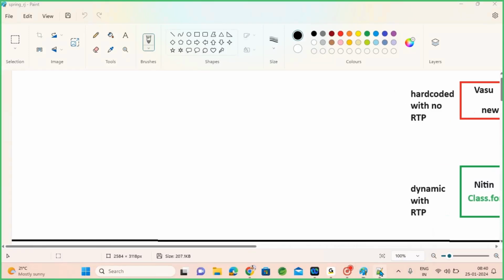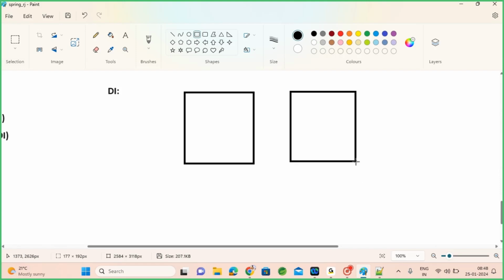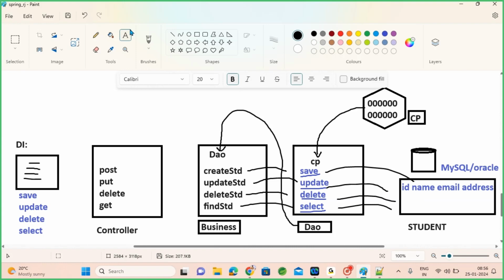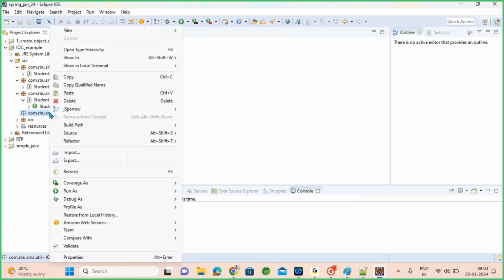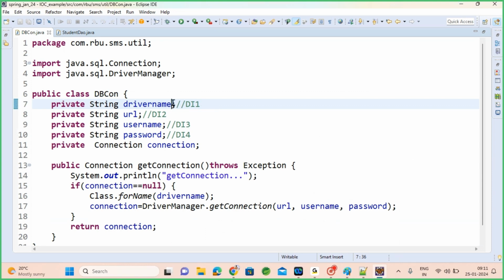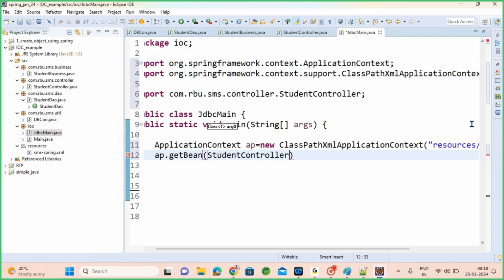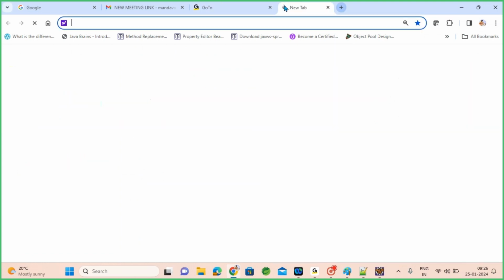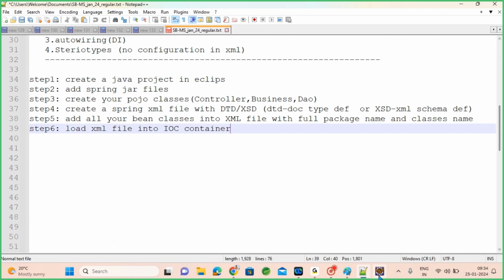Spring Boot & Microservices Session 5